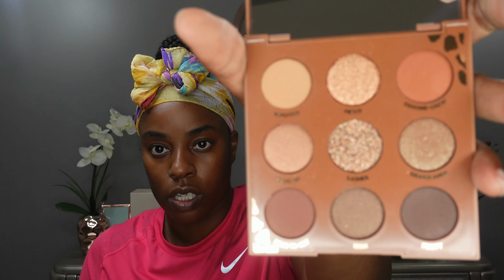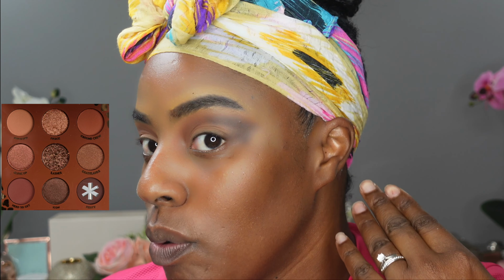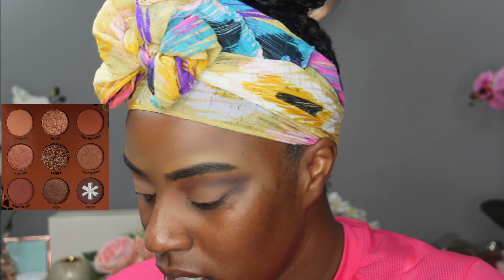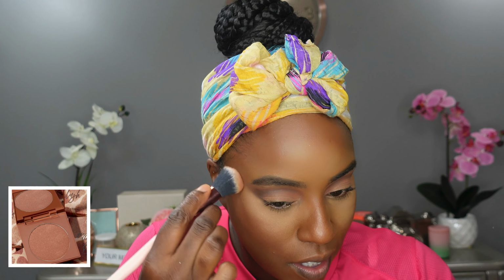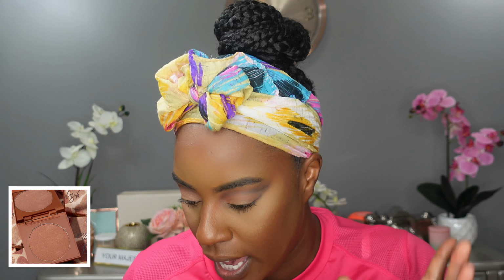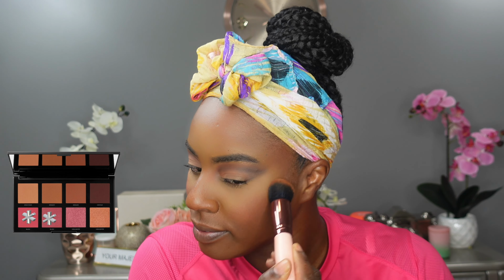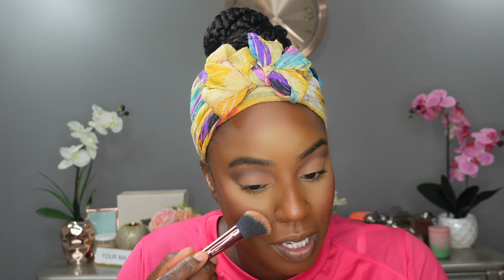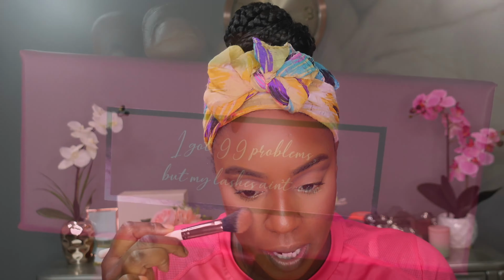ColourPop Wild Child Collection : GRWM : Brown Smokey Eye : Dark-Skin Friendly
What's good boo's ??? Its SheenBoo !!! And you already know !!!

Products Used :
Clourpop Wild Child Eyeshadow Palette
Colourpop Wild Child Blush : Trippin
Colourpop Wild Child Lipstick:  Brat Pack
Mac Studio Finish Concealer : NC45
Loreal Telescopic  Mascara : Carbon Black
Elf 16hr Camo Concealer : Deep Chestnut
FentY Beauty Foundation Powder 410
Laura Mercier Setting Powder : Honey
Morphe Continous  Setting Mist
Morphe 8R That's Rich Complextion Palette
Beauty Creation Lashes : I Got 99 Problems , But lashes ani't One

Camera :
Sony ZV1